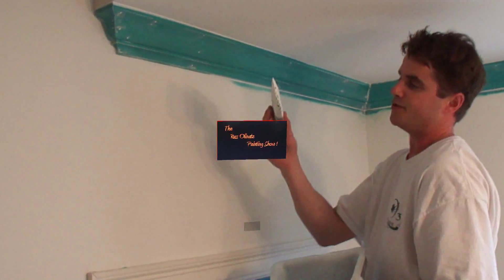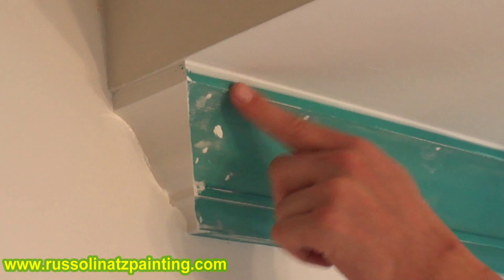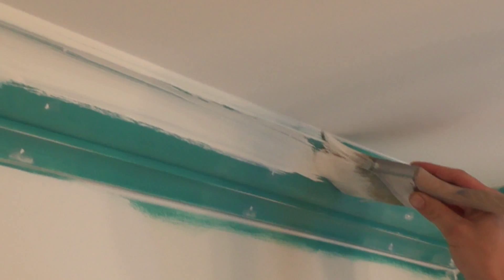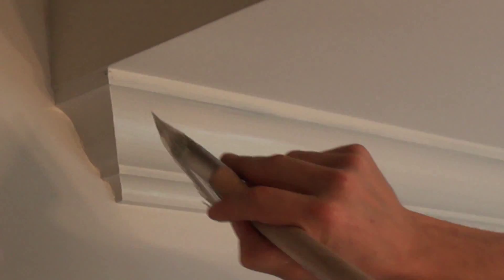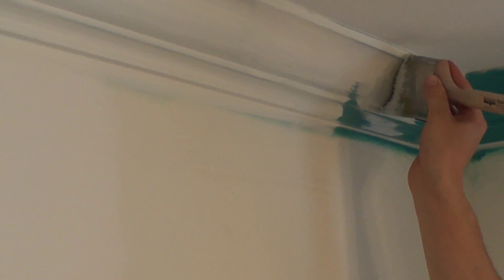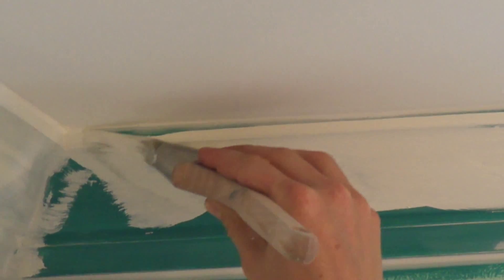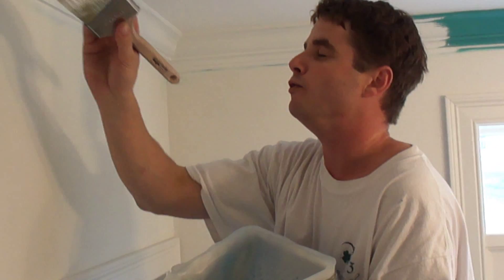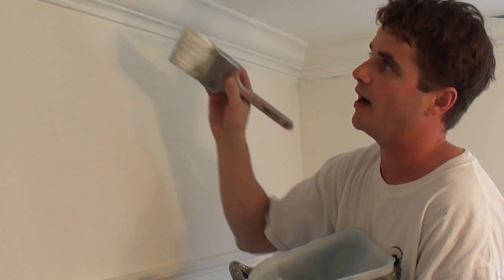HOW TO Prepare and Paint New Crown Molding (Part 5)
In this Video, I show you how to prepare New Crown Molding. I show you how I fill the nail holes and Caulk it. I am using a caulk called Big Stretch. The Nail hole filler is made by Dap Pink Nail Hole filler. I prime and paint the crown molding.

The Russ Olinatz Painting Show offers you How to tips and demonstrations for Interior House Painting  and Exterior Painting I will show you Interior painting tips for dealing with Wallpaper Removal, Sheetrock Repairs, Skim Coating Tips and Techniques , Door Repair with Car Bondo, Deck Maintenance, Deck Sanding,  Pressure Washing, Power Washing, Wood Staining, Mold Removal/Killing, Cabinet Painting, Caulking Tips, Smooth out textured Walls,  Painting over Varnished Trim,  Sheetrock Taping, Prepare and Paint New Crown Molding, How to Strain 5 Gallon paint, Ceiling Repair, Popcorn Ceiling Repair, Paint over Wallpaper, Chalkboard Paint, How to Mix Joint Compound. Home Improvement.